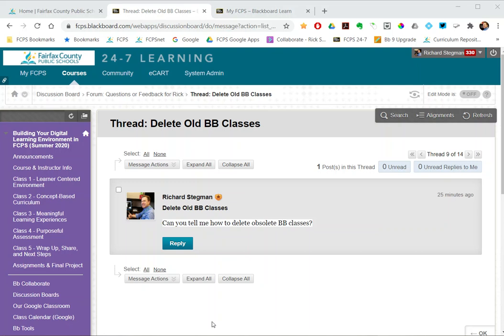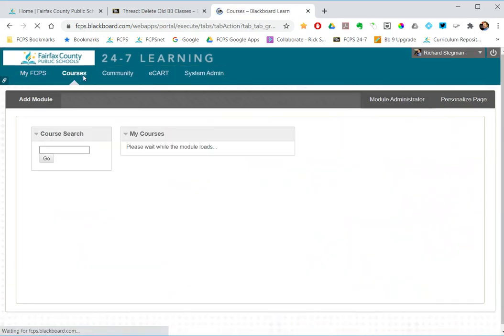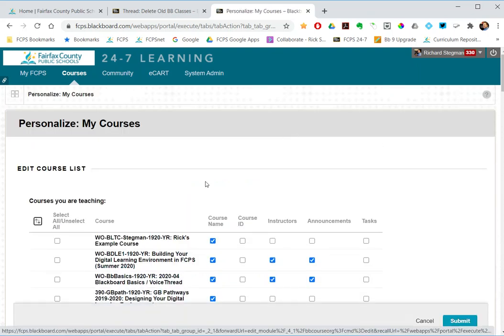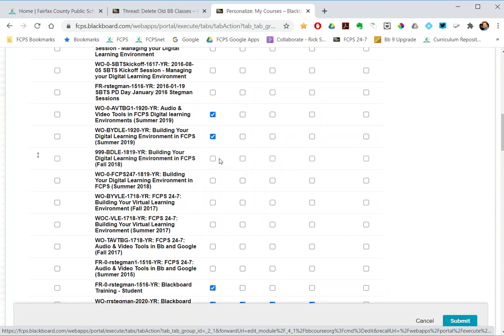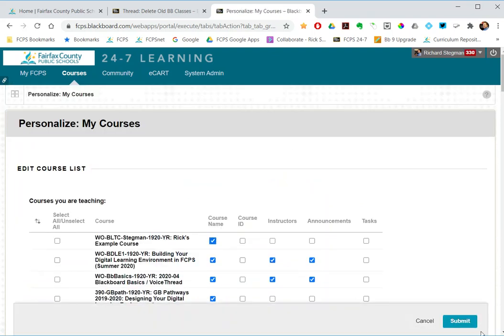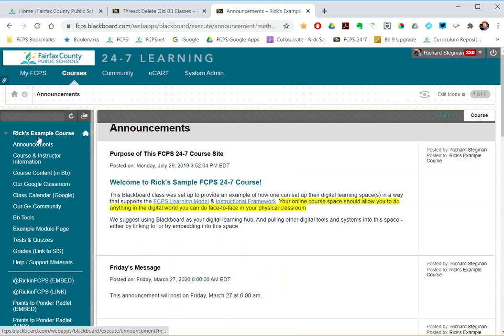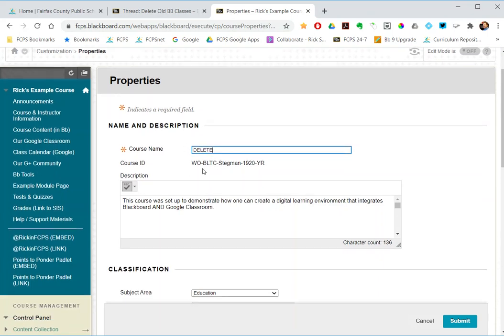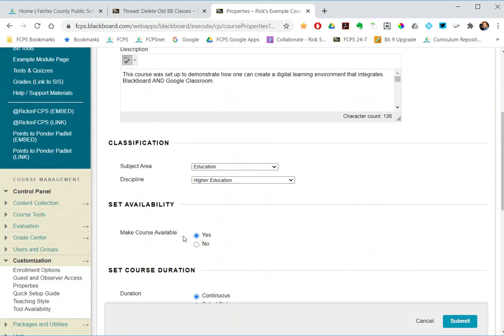Blackboard - Hide or Delete Class